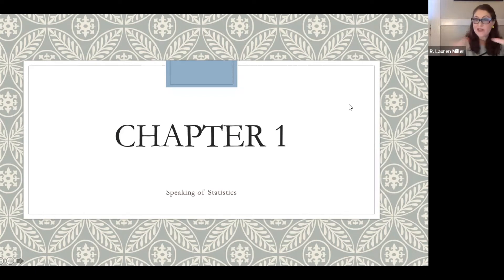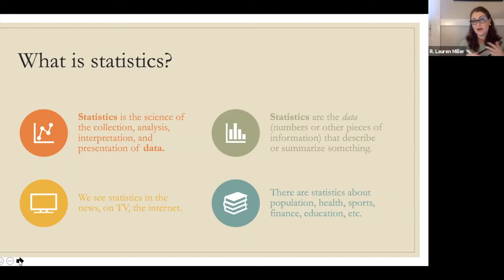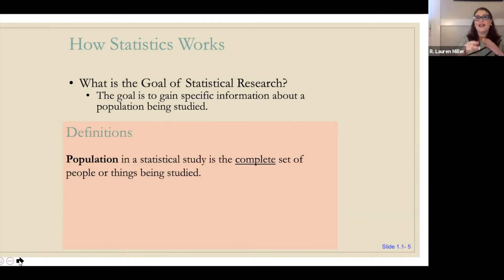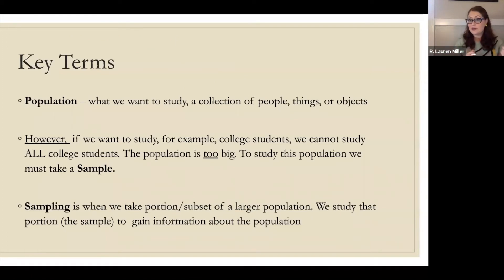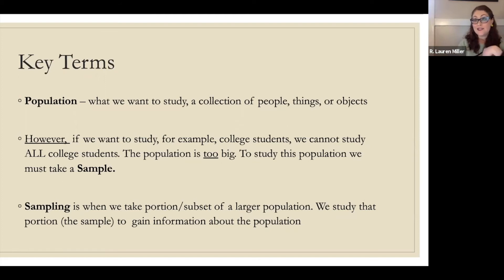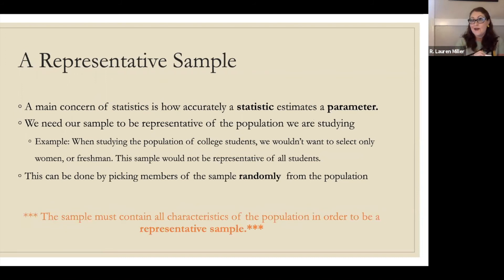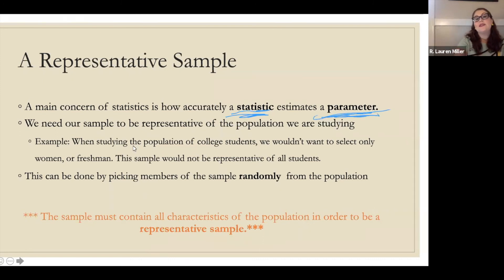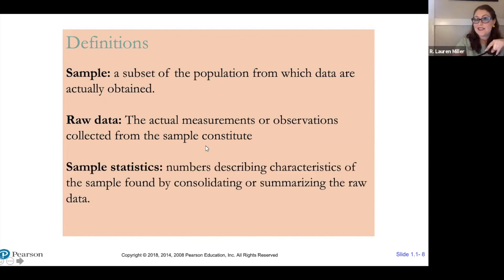MTH 1100 Section 1.1 Part 1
This video covers part 1 of section 1.1 for Introduction to Statistics, MTH 1100,  at Saint Louis University.

The reference for this video was Bennett, Briggs, Triola, Statistical Reasoning for Everyday Life, Fifth edition, Boston: Pearson [2018].

Video and adapted powerpoint by Lauren Miller.